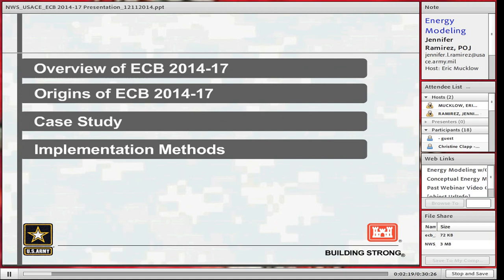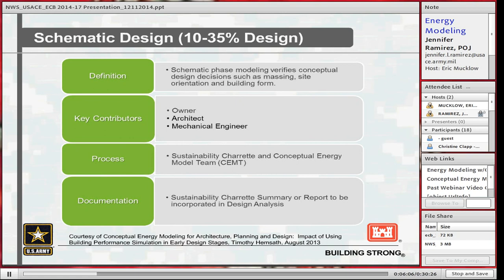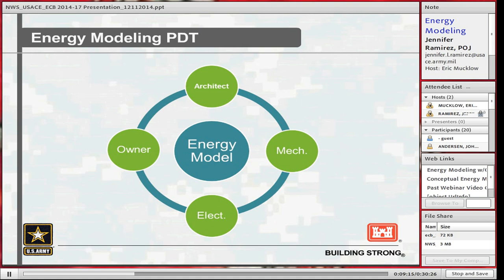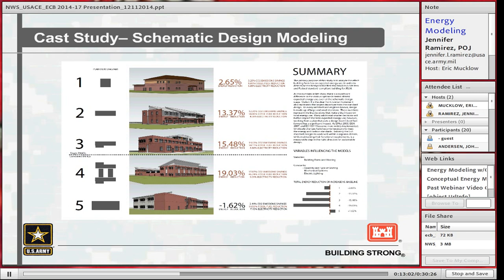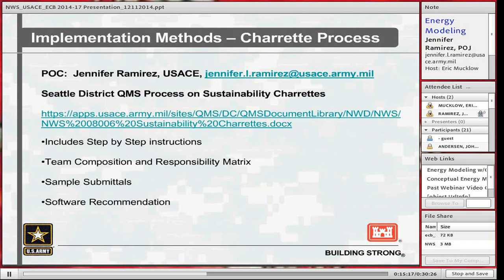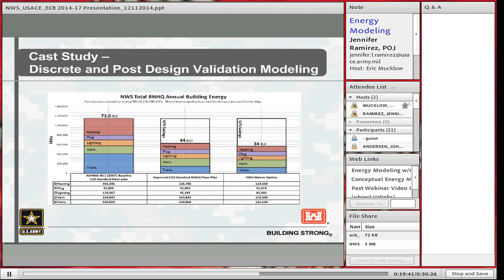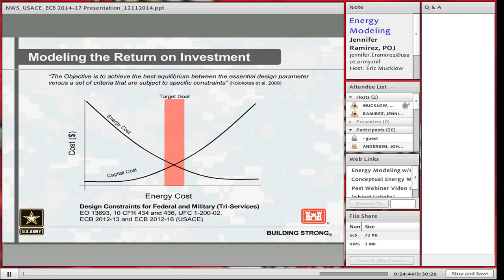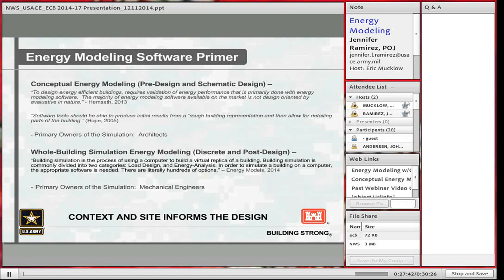ECB 2014-17 Application of Energy Models in Design Decisions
Presented by Jennifer Ramirez, hosted by Eric Mucklow.
This presentation focuses on the use of Energy Modeling in the Corps of Engineers design process in accordance with ECB 2014-17 Application of Energy Models in Design Decisions